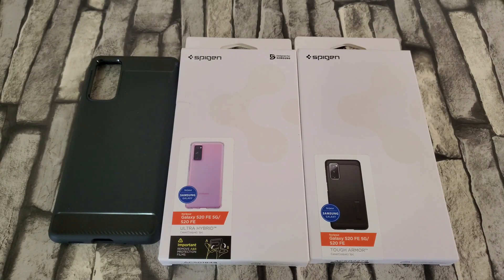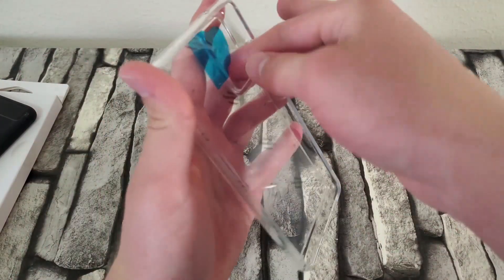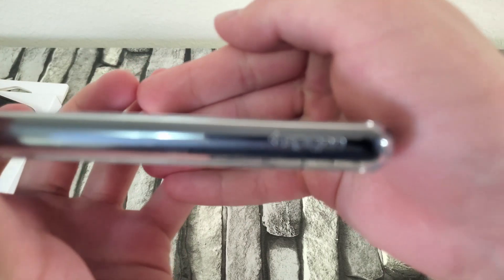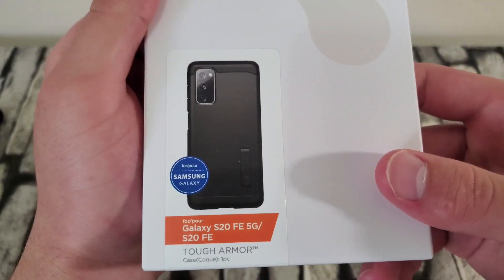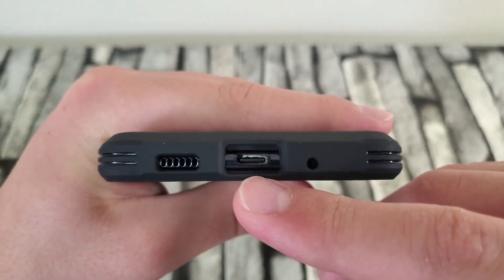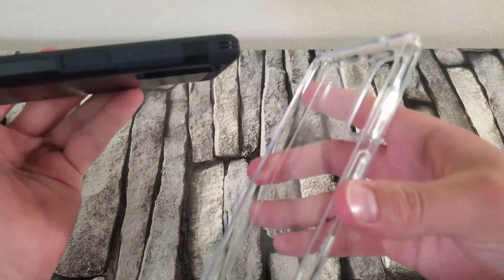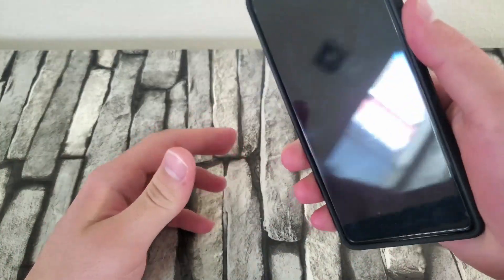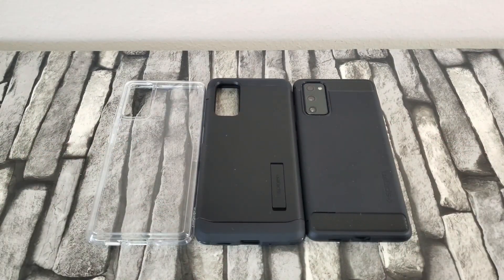Samsung Galaxy S20 FE Spigen Case Lineup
Rugged Armor
Tough Armor
Ultra Hybrid